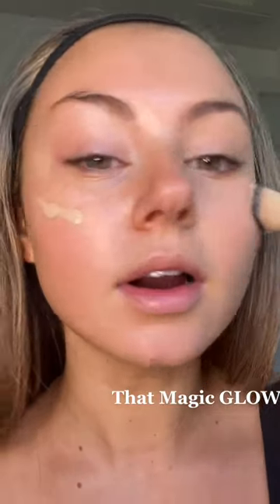🌟 GET READY, SET, PREP! 🌟 ICONIC skin prep with Kim Lloyd (therealkimshady) 🪄